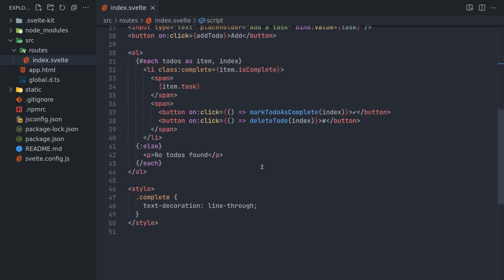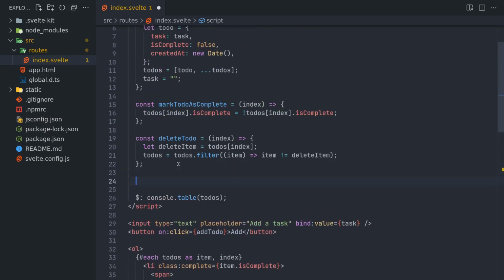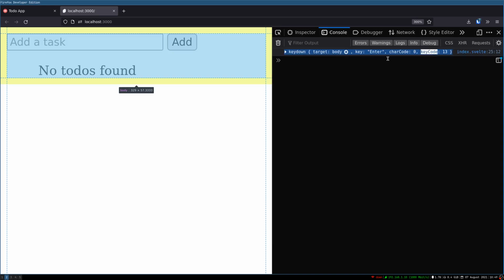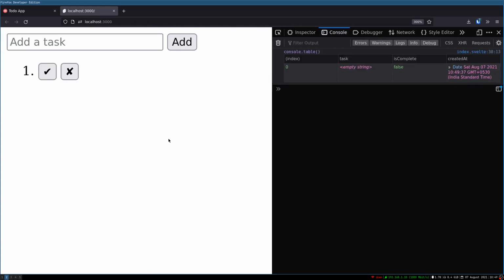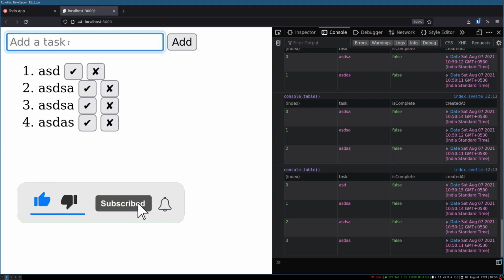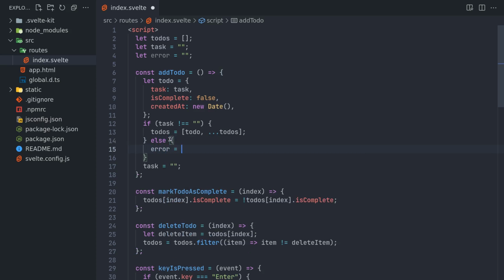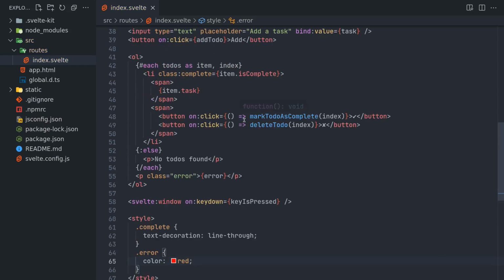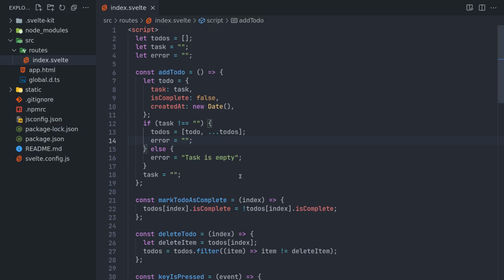Add Todos with Enter Keystroke - Svelte Firebase Todo 3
In this video I will be showing how to add todos by hitting enter key and also show an error when the todo input is empty.